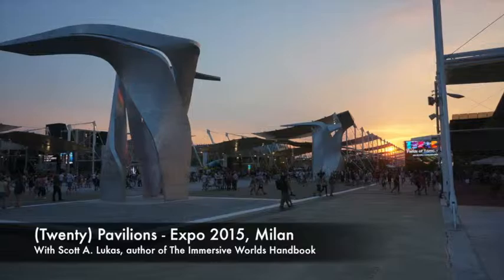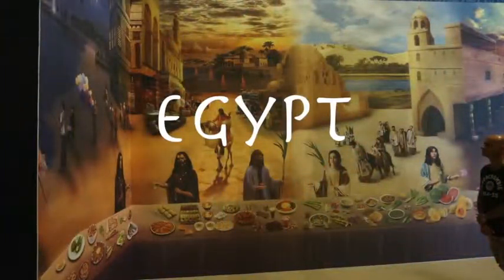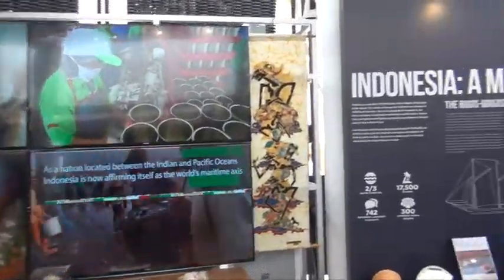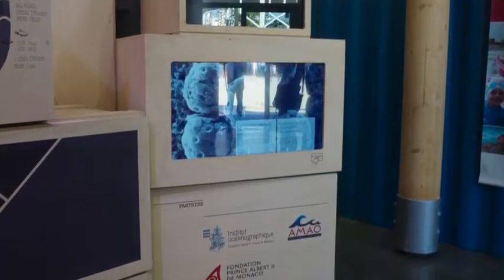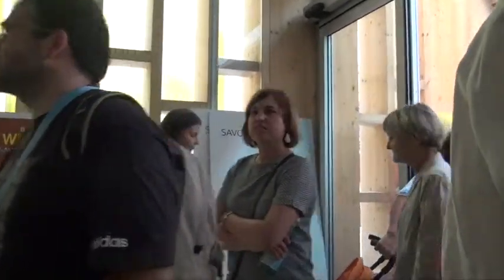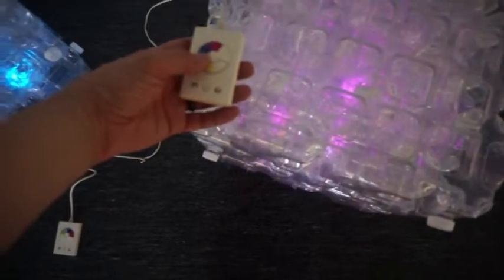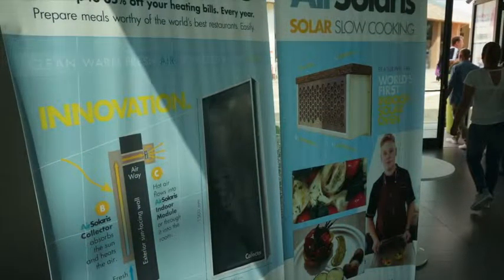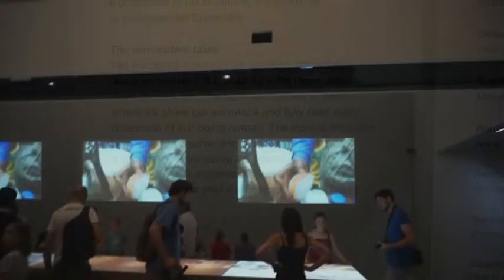Twenty Pavilions - Expo 2015 (Milan)